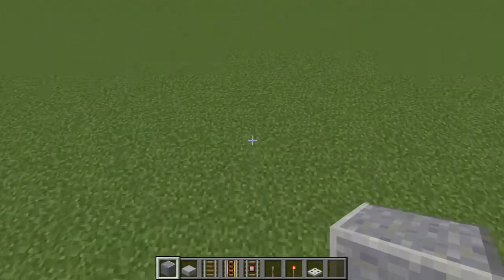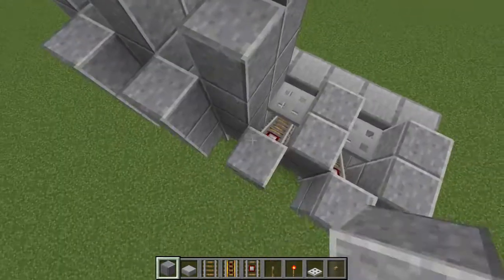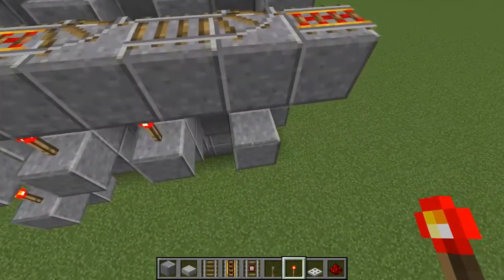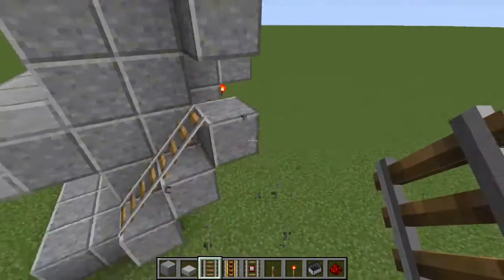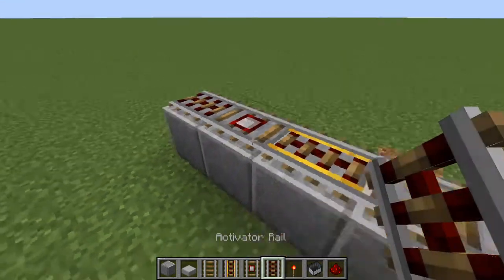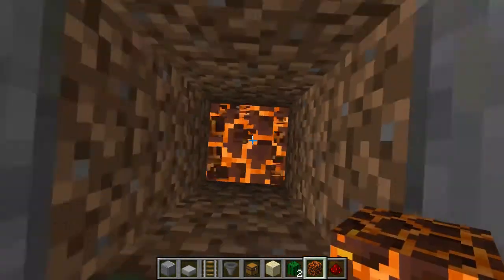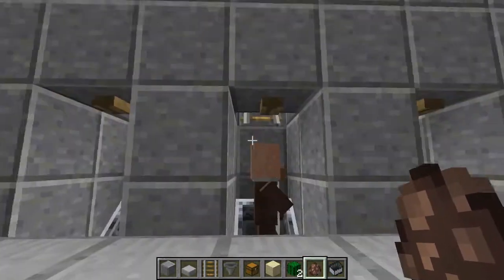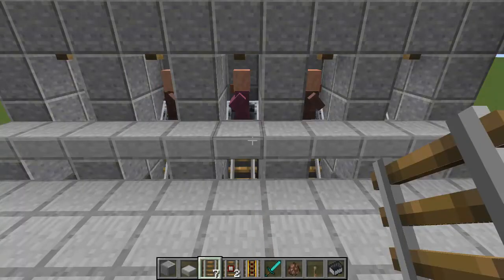Minecraft - Villager Trading Depot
In this video I show you how I built the Villager Trading Depot from the BBQCraft series.